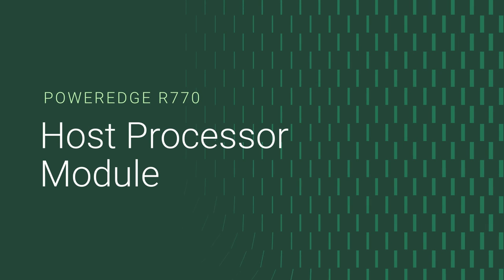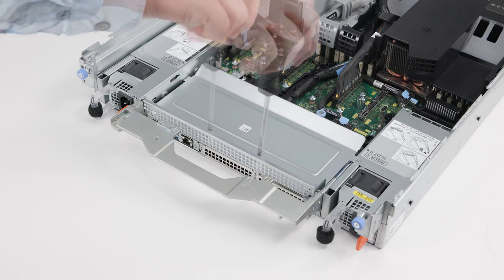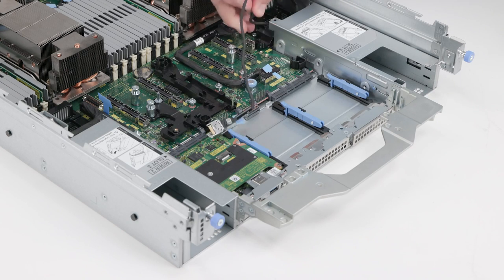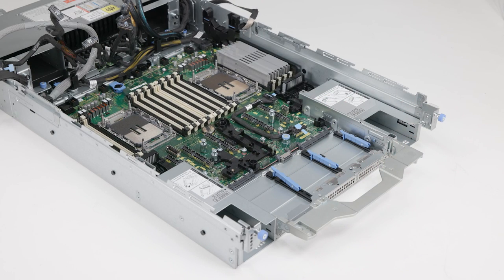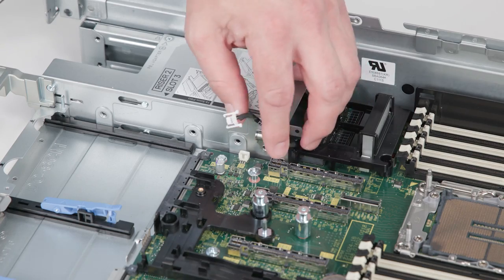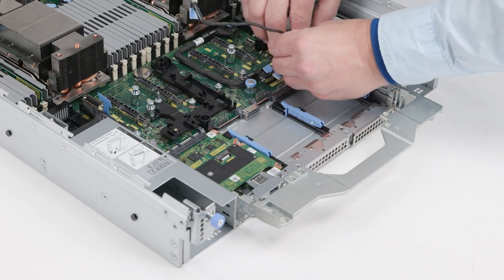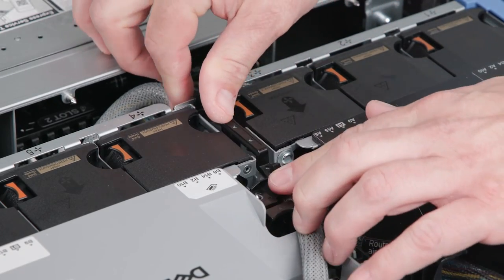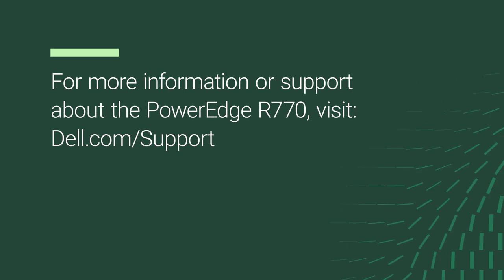How to Replace the Host Processor Module in a PowerEdge R770 - Dell India